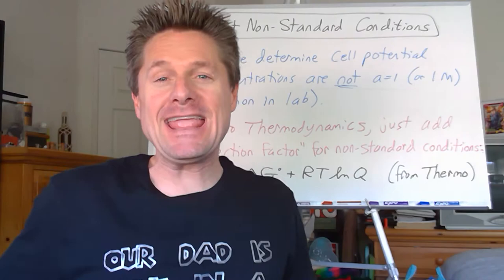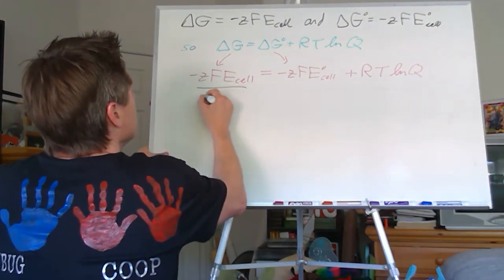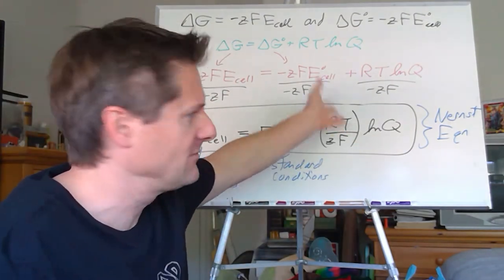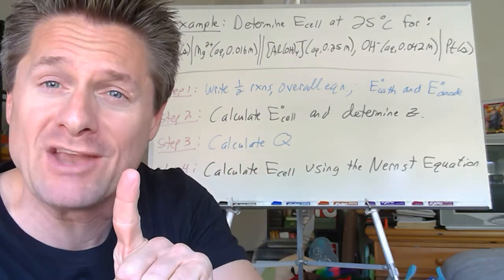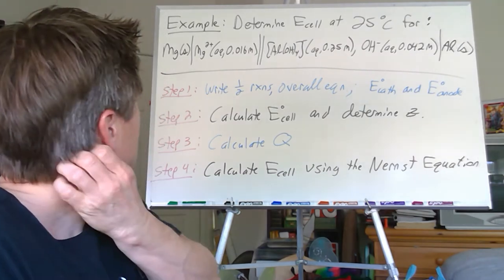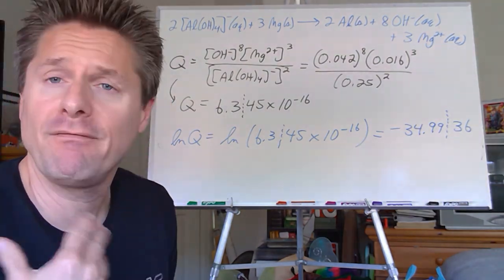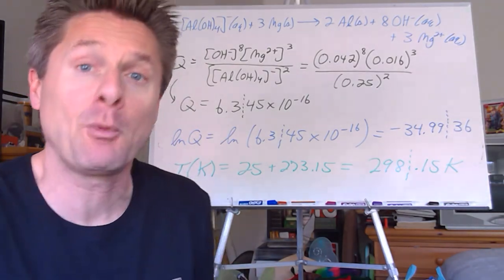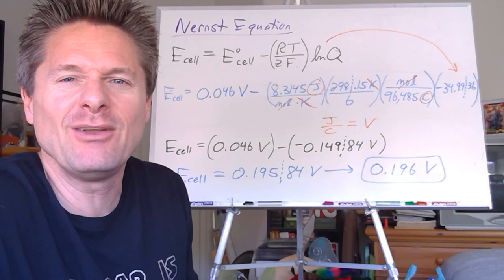Video 13 Cell Potentials at Non Standard Conditions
This video shows how to calculate the cell potential at nonstandard conditions using the Nernst Equation.